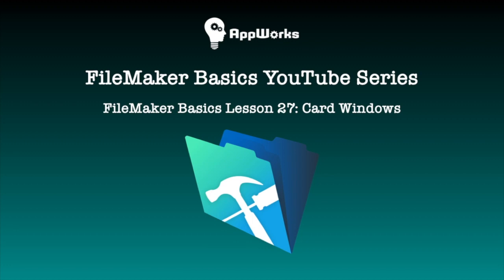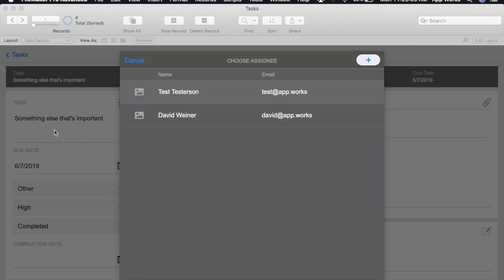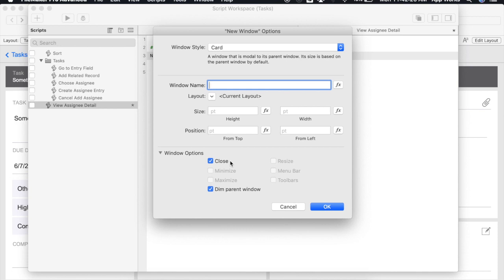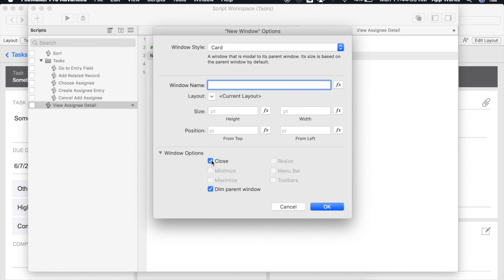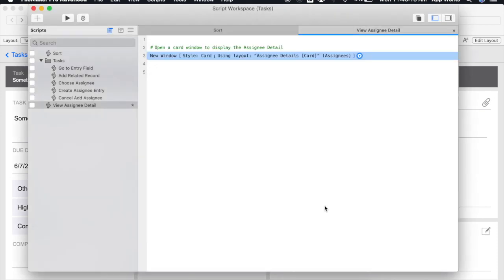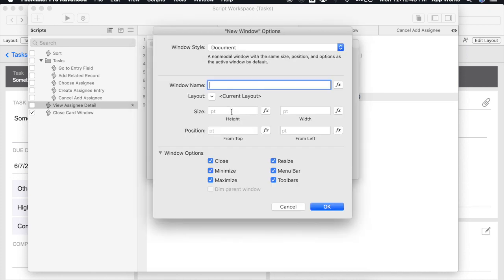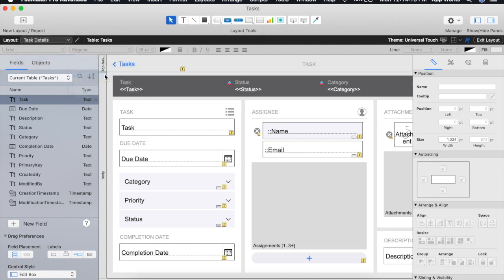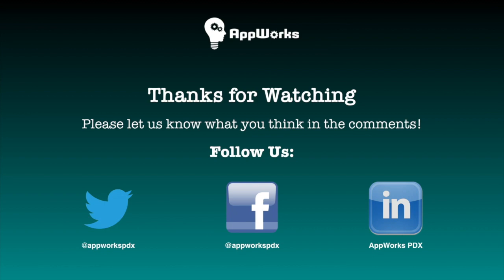FileMaker Basics Lesson 27: Card Windows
This is the twenty-seventh video in our FileMaker Basics series, which covers topics for beginning-level developers. This video teaches you how to create, open and use card windows, allowing users to open a new window in a different context, without leaving the feel of the context you are already in.

Tune in next Friday, when we'll release our twenty-eighth video. If you have questions, or if there is a FileMaker topic you would like us to cover, please leave us a note in the comments section! We would love to know where and when you use card windows. Happy developing!